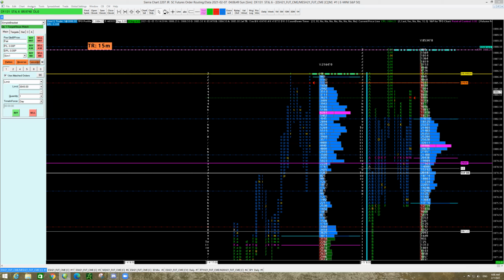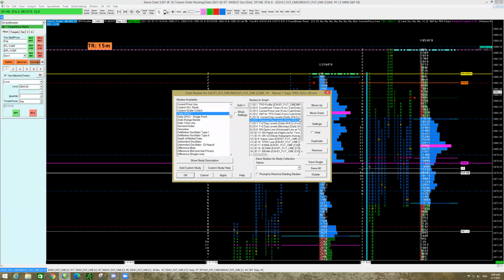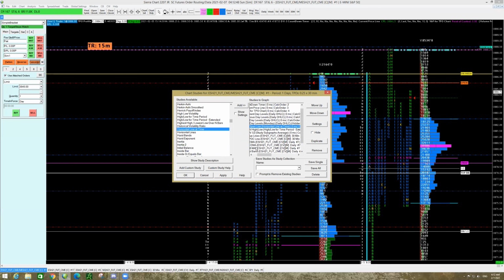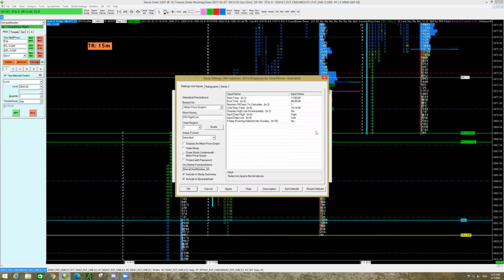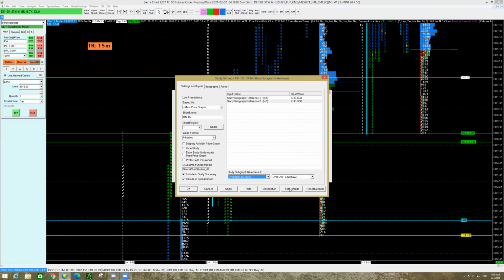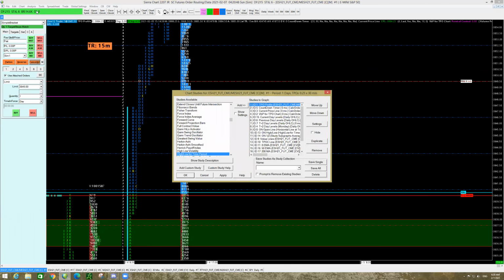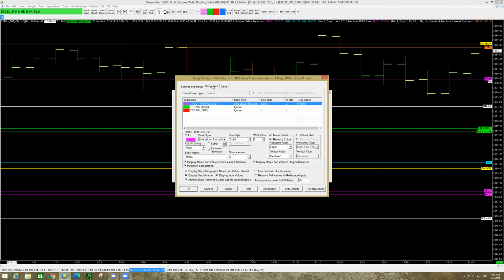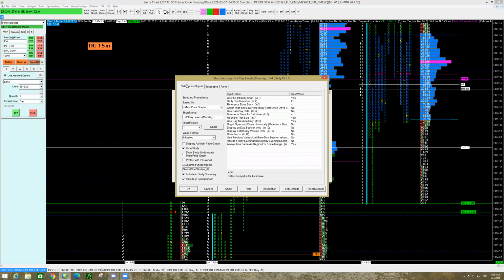Sierra Chart Level Automation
Automate your Current Day, Previous Day, T+2 Day, Overnight, and Value Area Levels.
At about 12 minutes I talk about a setting that should be set to NO.  Based on feedback, it turns out if you are not in the Americas, you may need this setting set to YES.  If you have an issue with overnight levels make sure you check Friday Night extends into Sunday.